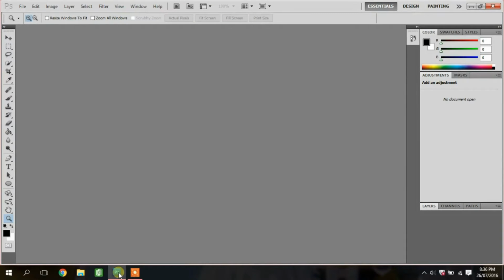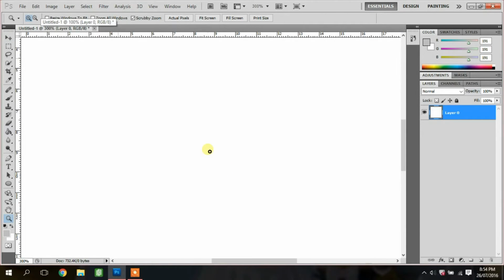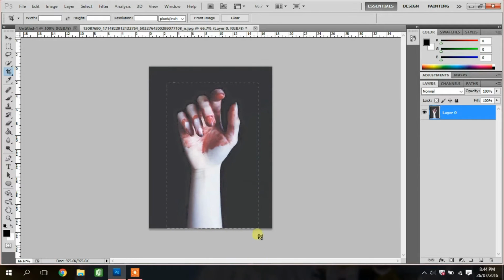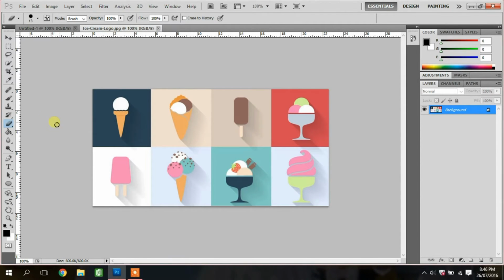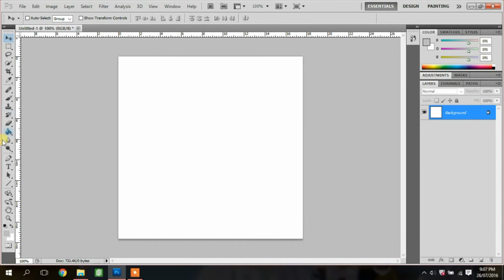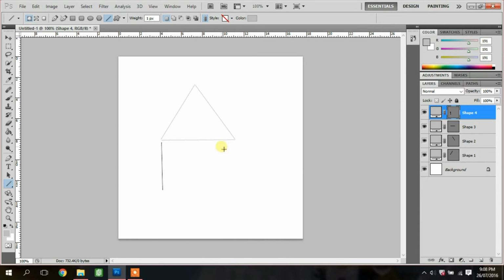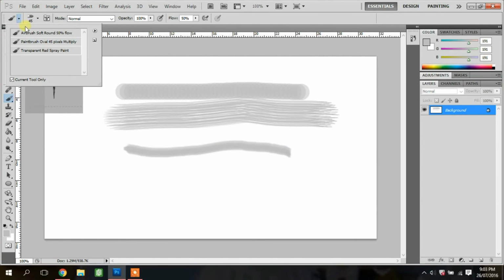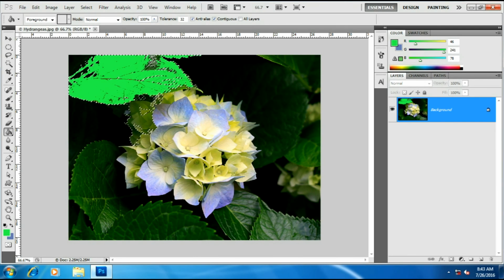Basic Tools in Photoshop